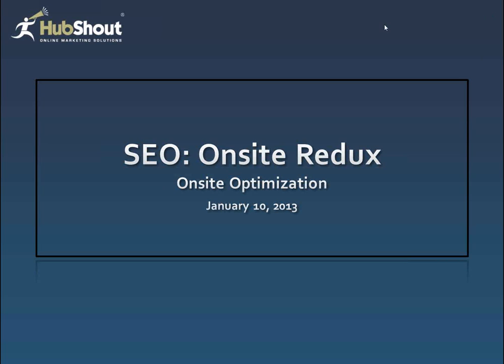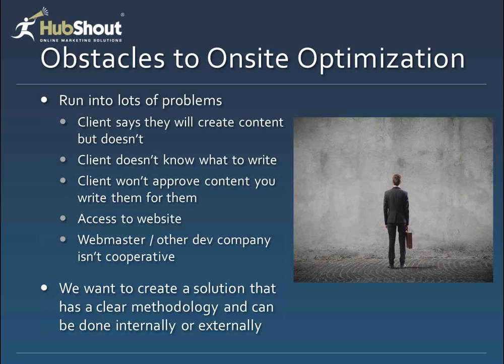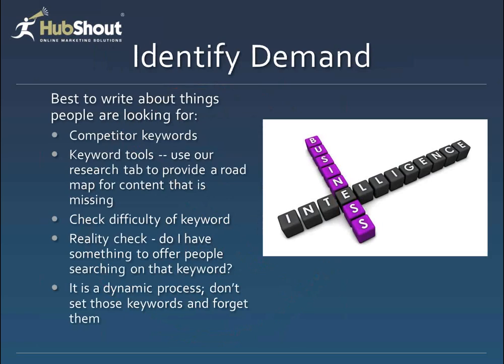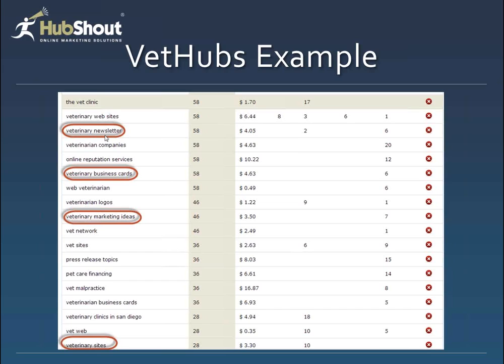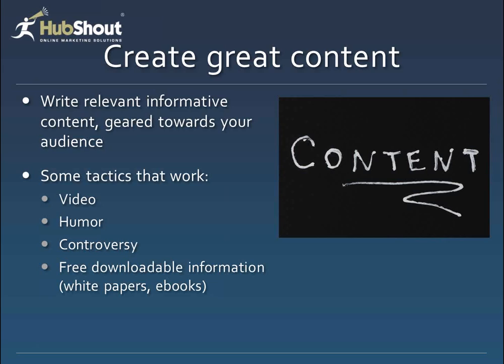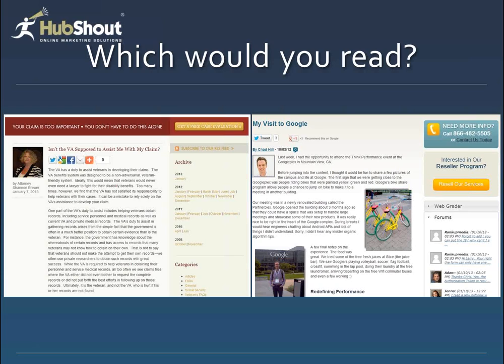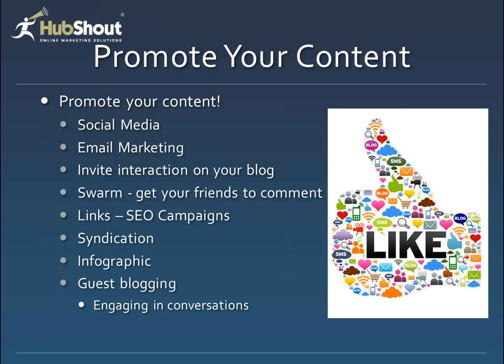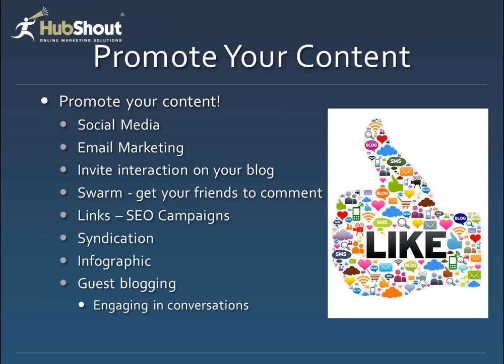You Could Have A Serious Problem with Your Onsite SEO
Onsite SEO is the foundation of your SEO. Without it, you'll struggle to get those rankings that you work so hard to earn. According to SEOMoz, 70% of your rankings come from offsite SEO, or link building, and 30% from onsite SEO. Getting good rankings is nearly impossible if you fail to implement and maintain your onsite SEO. Remember this: onsite SEO is necessary, NOT optional. In this webinar, we don't spend much time talking about the common onsite SEO tactics that everyone knows (and does). Yes, those onsite SEO tactics are important but we have more advanced and powerful tactics to talk about: how proper keyword research helps you build great content that supports your onsite SEO. We also share some tips and tricks on how to build content, including using video for onsite SEO. This is a departure from the usual onsite SEO how-to videos...but who needs another step by step video about meta keywords, title tags and so on. (If that's what you're looking for, check HubShout's Channel for our Onsite SEO video from 2/12). Otherwise, watch this video and get to work on full-scale, comprehensive and effective onsite SEO.
This webinar is part of HubShout's SEO reseller training series.